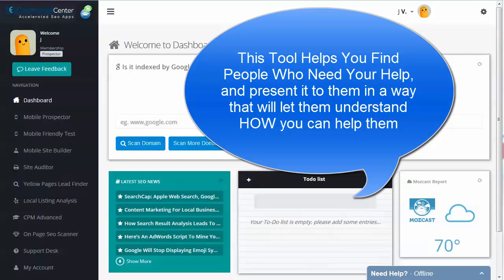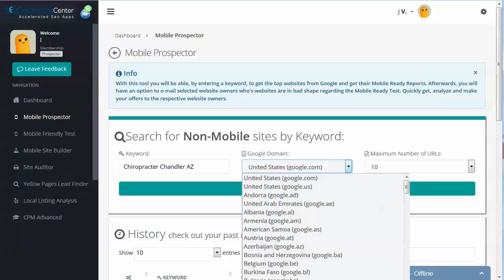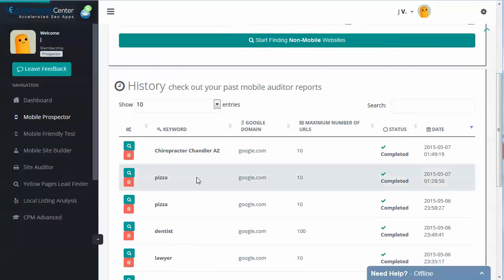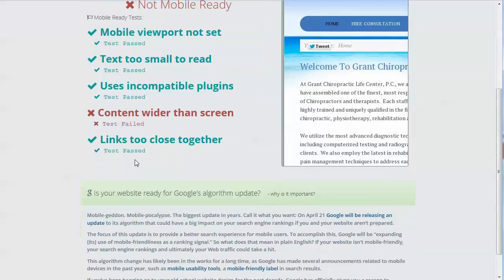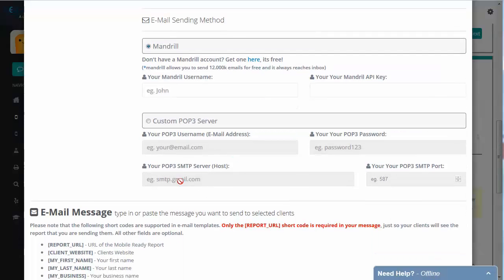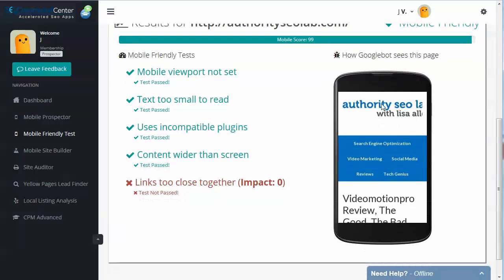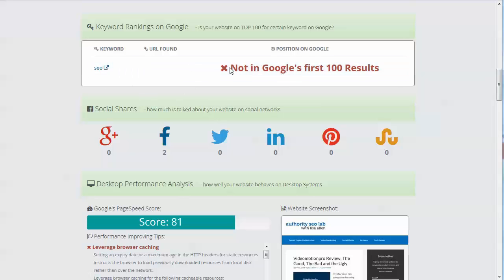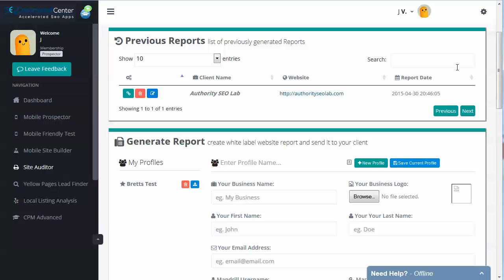Cloud Prospector Machine Review & Demo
Cloud Prospector Machine helps local business consultants find clients who need help getting "mobilegeddon" compliant, and a whole lot more.

If you are in the local biz consultant game, you'll love some of the features inside Cloud Prospect Machine.

Watch the video above for my detailed, no-holds barred review and demo of Cloud Prospect Machine...